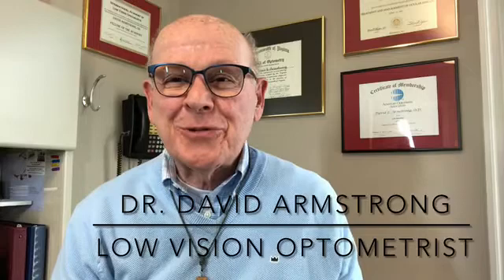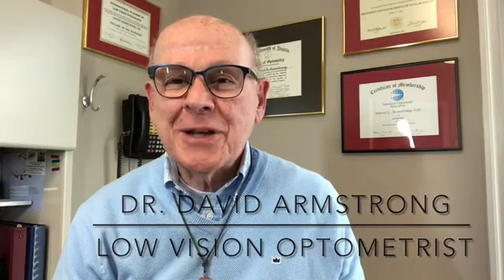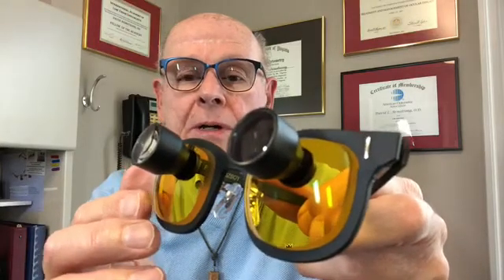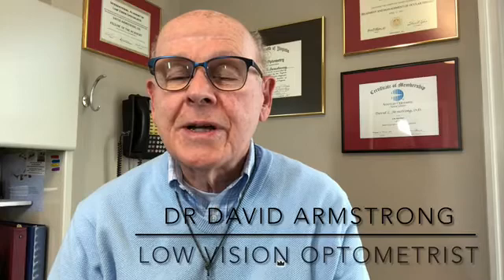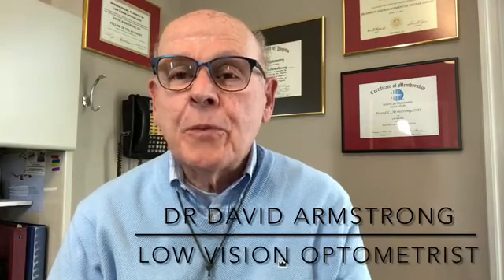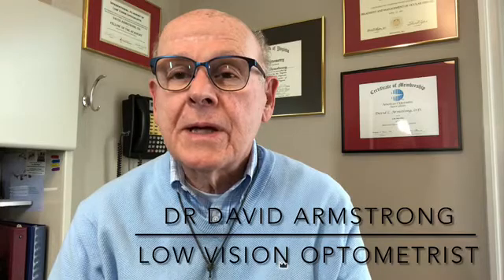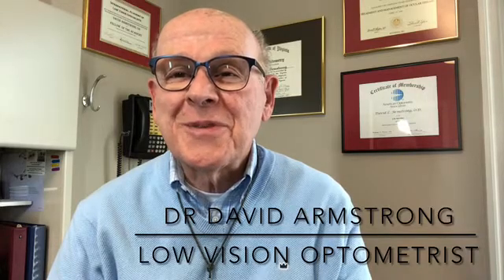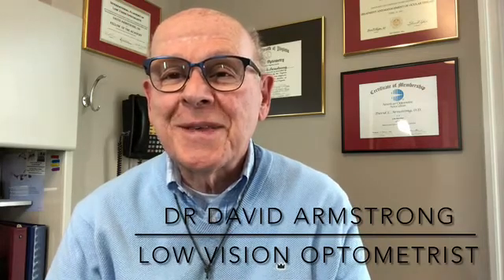New Bioptic Glasses Help a Lady With Macular Degeneration Keep Driving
One of my nice patients, a nice 84 year old lady, has been driving while wearing bioptic telescopic glasses for 8 years.  That's very important to her because she's able to remain independent.  She lives alone and without the glasses she thinks she'd have to give up her home and move to an assisted living facility, something she does not want to do.
I recently made some significant changes in her glasses and she noticed immediate improvement in her vision.  She was able to see more sharply and sees the details of distant objects better.  They make driving easier and safer for her.
In the video I describe the new glasses.
People with macular degeneration often have to give up driving and become dependent on other people to take them places.  They lose much of their independence.  I have helped many people with macular degeneration continue driving by wearing bioptic telescopic glasses that I've prescribed.